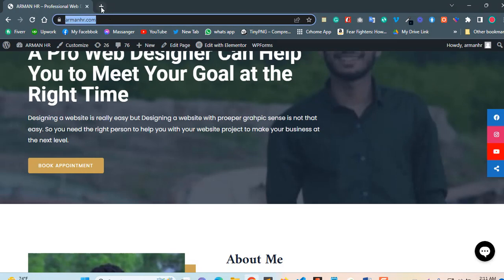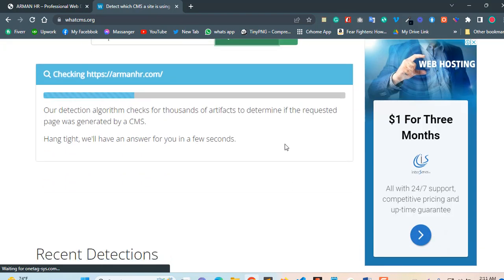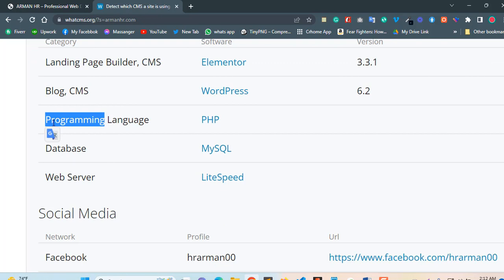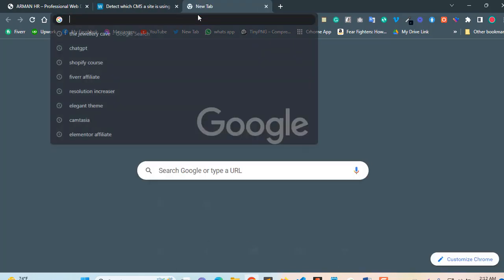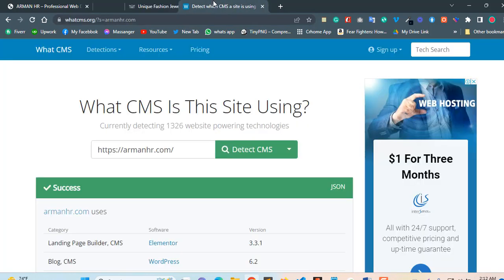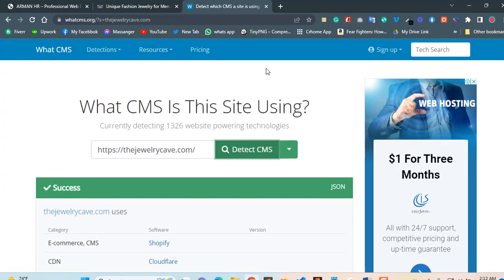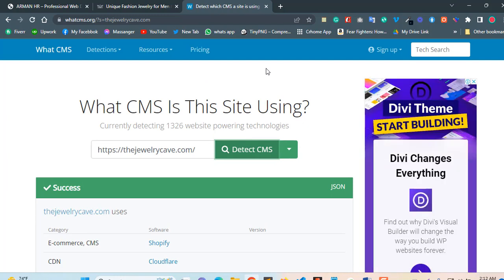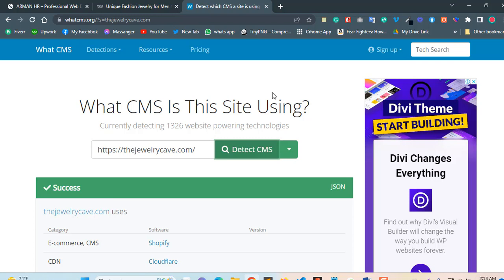How to Find Out Which CMS Your Website is Built On | Arman HR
"Learn how to easily detect which CMS (Content Management System) your website uses with our step-by-step guide. Knowing your CMS can help you make informed website maintenance, security, and updates decisions. Discover our tips and tricks to identify your website's platform today."

Do you want to create a website for just $50-100?